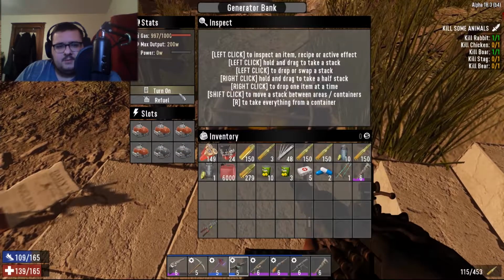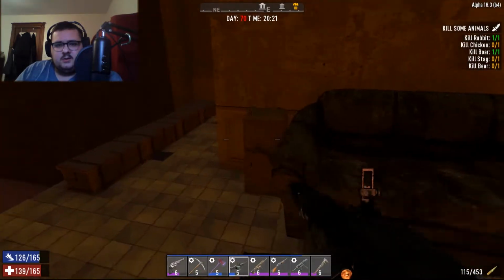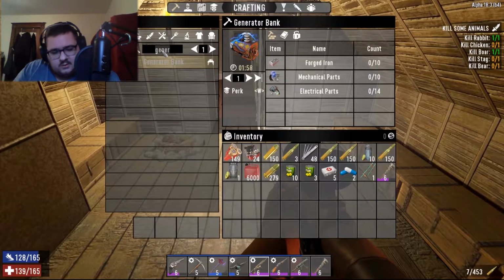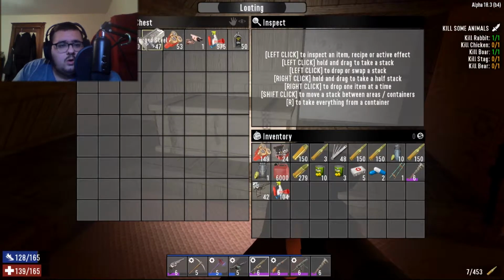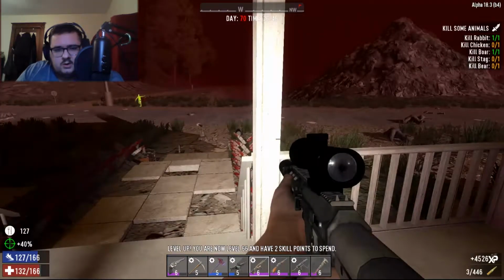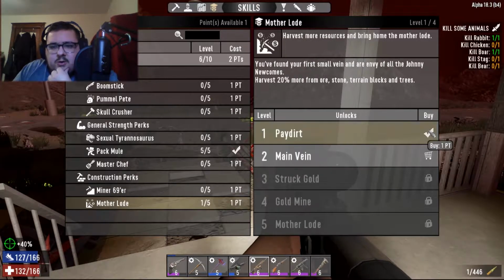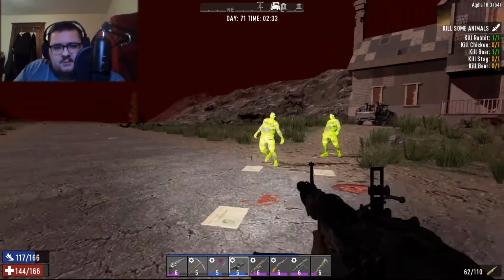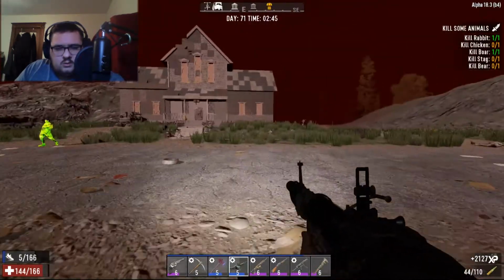ALL SYSTEMS GO! | 7 Days to Die part 13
I'm finally ready! Home horde night!